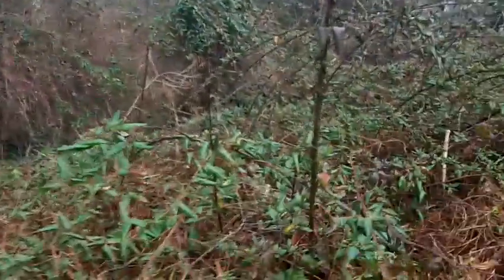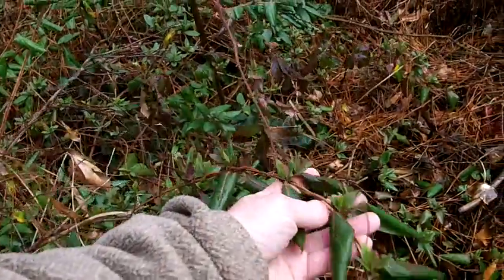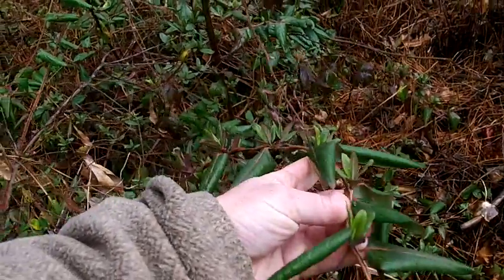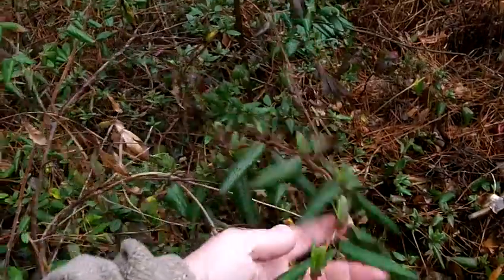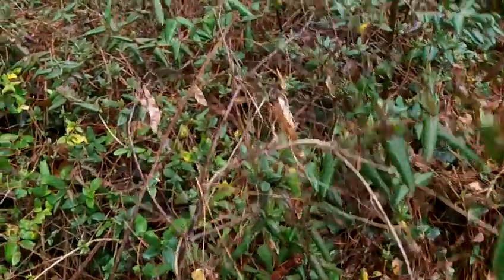Creating low cost Whitetail forage and cover with honeysuckle - Phillips Outdoors Inc.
Think about transplanting honeysuckle to create low cost forage and cover areas for your whitetail. There are many varieties of honeysuckle. Cuttings can be planted in sunny areas and if given enough moisture to establish roots will produce winter forage and attract whitetails. Leafless tree branches covering new plantings will allow them to grow free of being picked early by deer, It allows sunlight to reach the new growth and gives the vines a structure to climb and flourish.